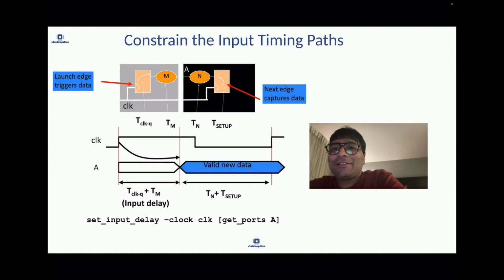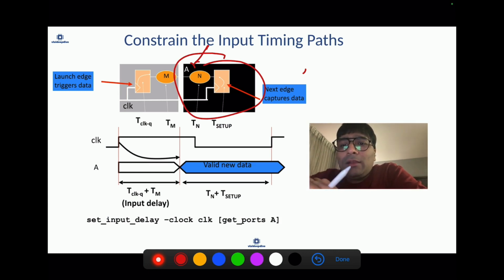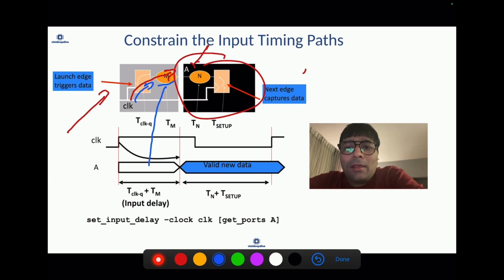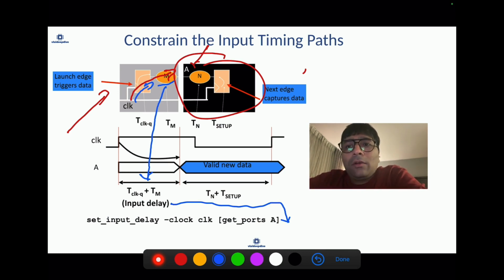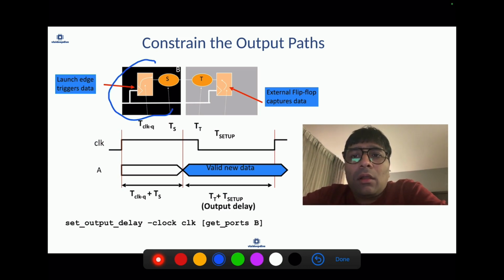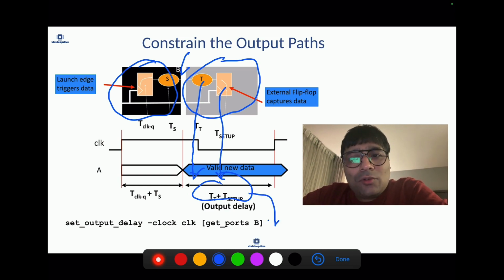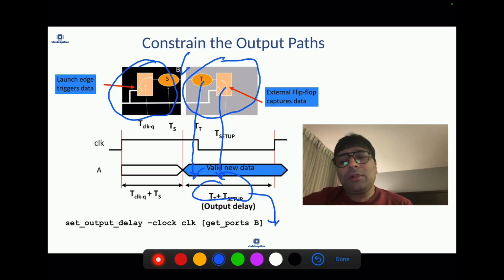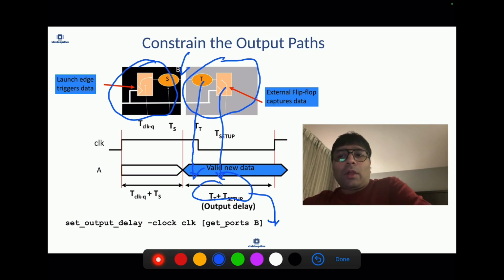VLSI - Input & Output Delay